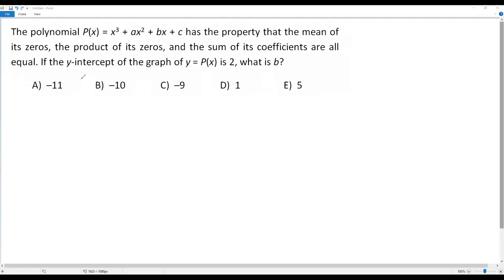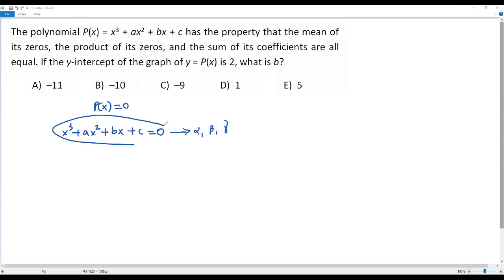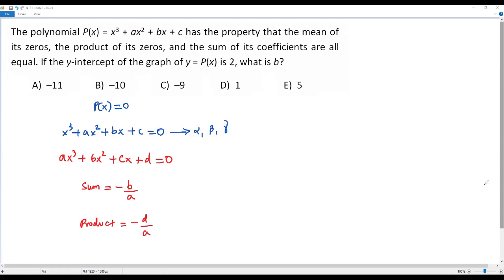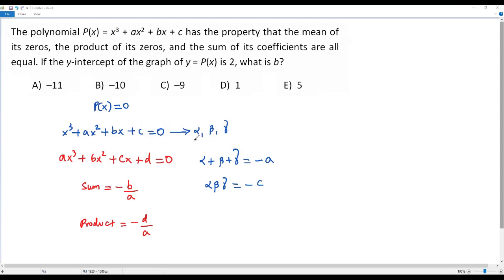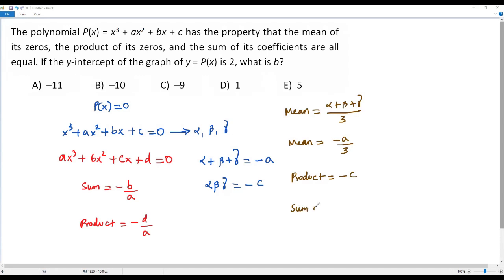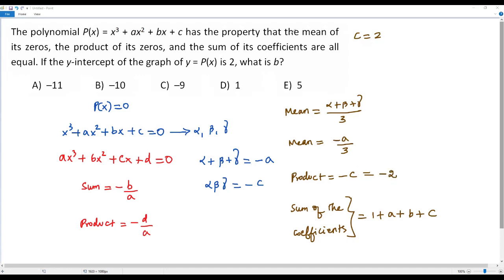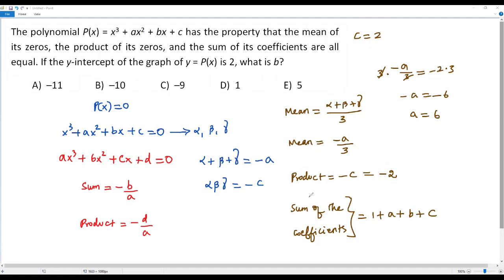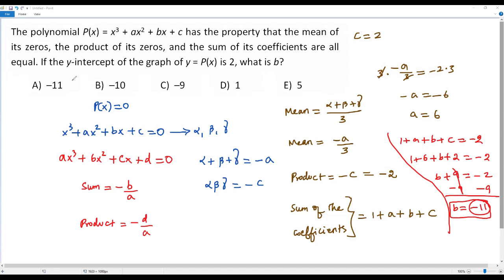AMC 10 (American Mathematics Competitions)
The polynomial P(x) = x^3 + ax^2 + bx + c has the property that the mean of its zeros, the product of its zeros, and the sum of its coefficients are all equal. If the y-intercept of the graph of y = P(x) is 2, what is b?

A)  –11
B)  –10
C)  –9
D)  1
E)  5